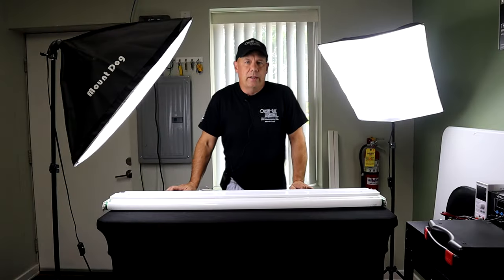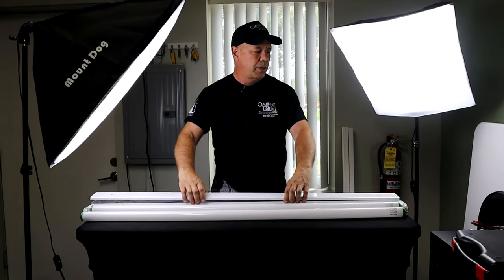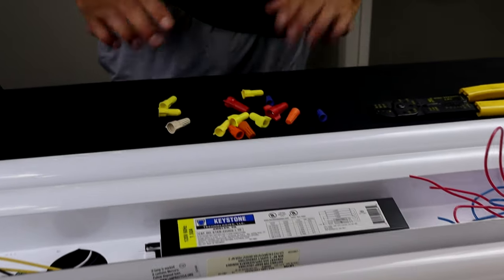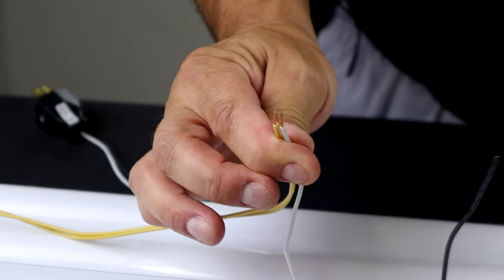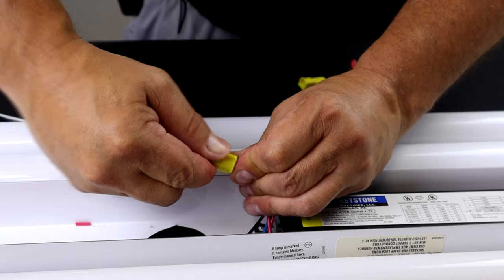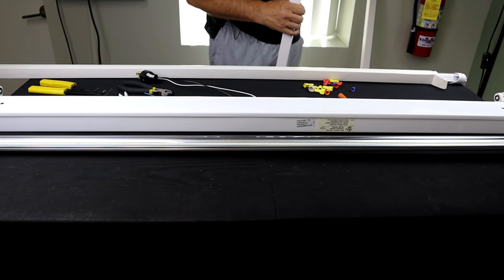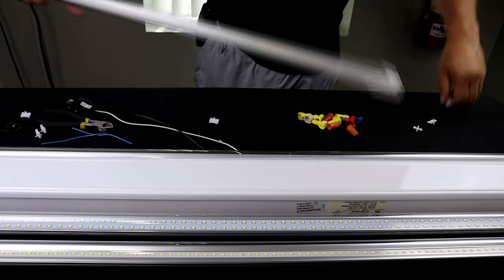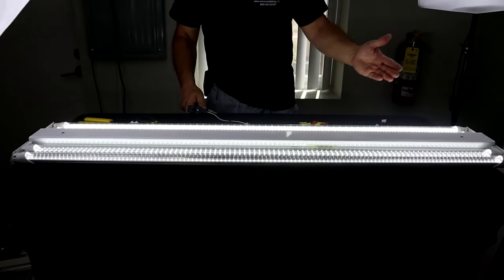How to Install Ballast Bypass Replacement LED Lights - Omni-Ray Lighting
Why Upgrade to LED Tubes?
LED lights use less energy than halogen or fluorescent systems. LED lights consume 10 times less energy than incandescent bulbs and 3 times less energy than fluorescent tubes. You can save on maintenance costs. Those costs include time to report the light outage, the material for repairing non-functional lights, and labor for the replacement.

Easy Install
Replace your old 8 ft fluorescent tubes with brand new LED lighting, fa8, or r17d, in any style including single pin, we have everything you need to make a seamless upgrade. No additional wiring!

No RF
Our LED shop lights are NO RF. What is NO RF you ask? All T8 LED bulbs we sell have a RF (Radio Frequency) filtering system within the driver in each unit. RF interference is a fairly common problem in high output linear lighting, due to “RF Noise” in the AC line feeding the light. This problem creates “static” in radio reception as well as garage opening remote control performance issue. Thanks to our advanced technology you will never have to worry about that problem and this feature costs you nothing extra compared to our competitors!

High Output
They are high output and work great at mounting heights from 8 ft to 25 ft depending on the model you choose. As long as you choose the right model and install them properly the T8 LED bulbs will actually light your workshop much better than a high bay. Since you have rows of lights going across the entire garage you won’t have any dark spots or shadows that can be caused by only having a few lamps lighting an entire warehouse, this is accomplished using the V-shaped LED tube that has 2 or 4 rows of LEDs mounted in a V pattern which provides more uniform illumination to your shop.

  - These lights are very bright and are not recommended for low mounting heights

- Instant On in cold conditions, like coolers, meat prep, garages, pole barns, etc.

- The New innovative design includes Fa8 Single Pin Mount and Quad-Row 270 Degree Projection.  Looks and performs as a high end, Commercial/Industrial LED product should.  Use in work shops, utility sheds, utility and laundry rooms, etc.

- Our Quad-Row Series lights provide excellent lumen projection, using few watts, and are designed to replace inefficient High Output fluorescent/magnetic ballast systems using multiple lamps.

- Easy to install, offering Fa8 Single Pin, AC Direct Wire Ballast By-Pass Installation.